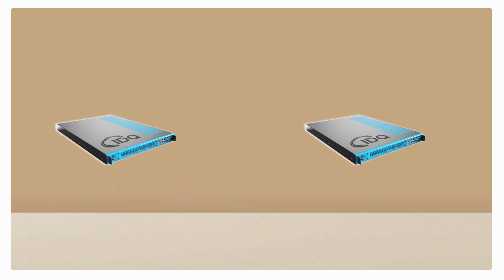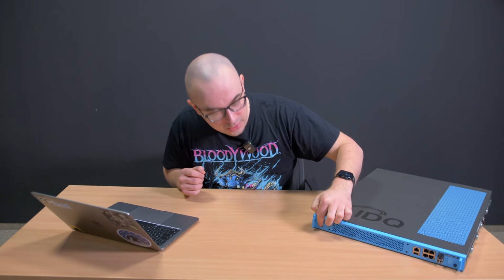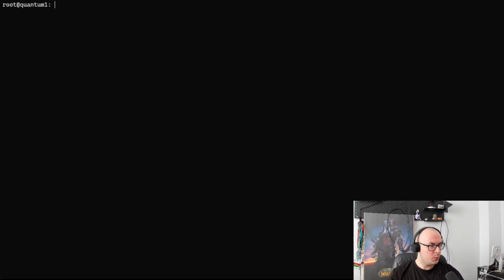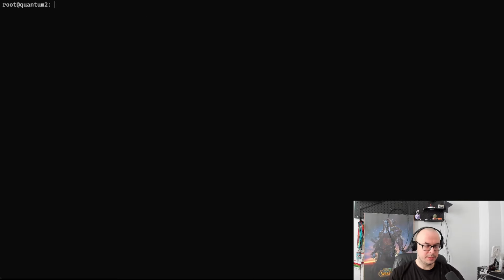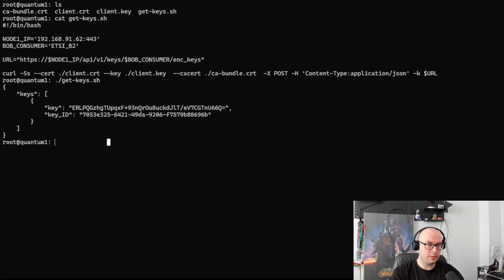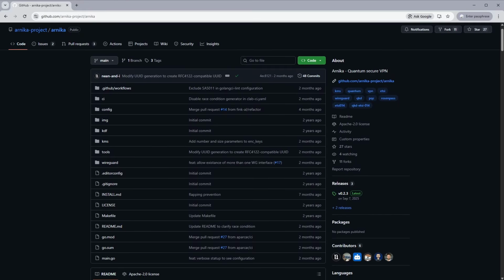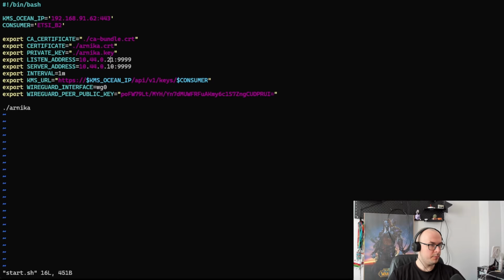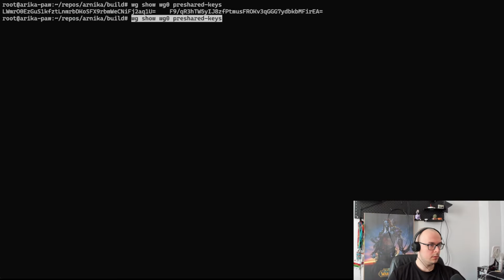Improving VPN security with Quantum Key Distribution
The chat I had with Wendell motivated me to finally get my stuff together and make this piece. Excuse me if the vid feels chaotic, especially in the second half but I lost half a day of recording I've done and I had to fill in the gaps somehow :/

Big thanks to:
  Interdisciplinary Centre for Mathematical and Computational Modelling UW
  PIONIER-Q
  EuroQCI

for making this possible!